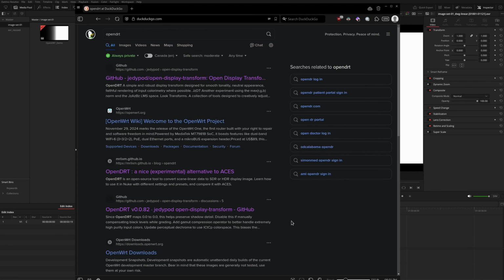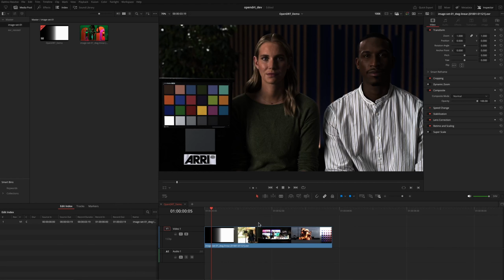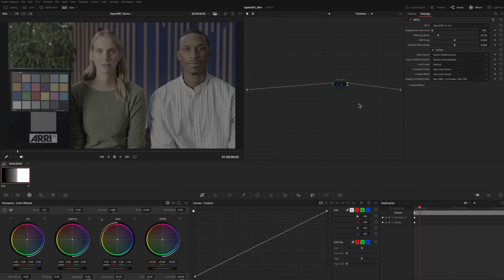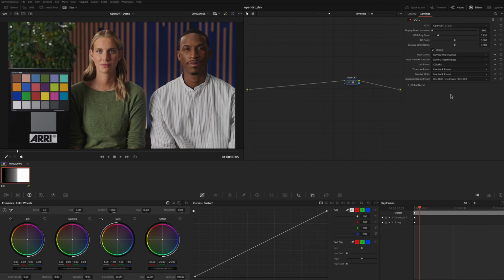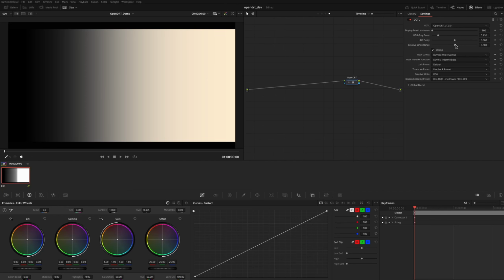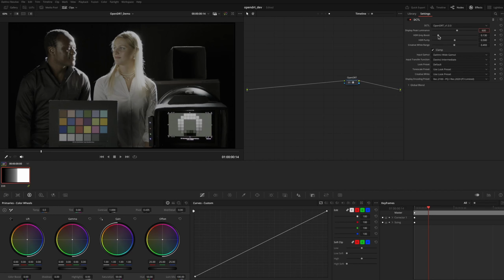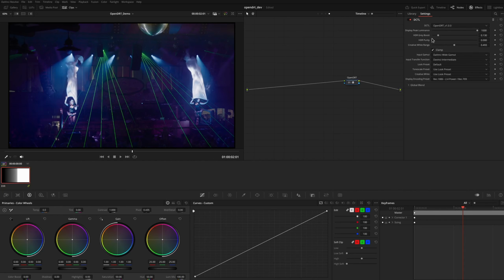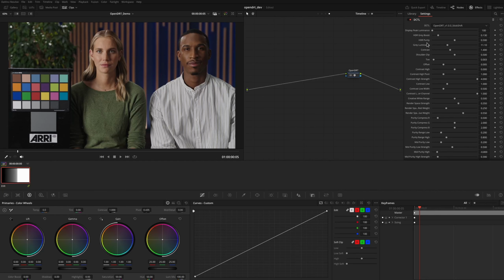OpenDRT Resolve Installation and Usage